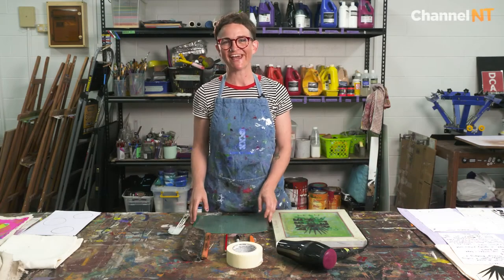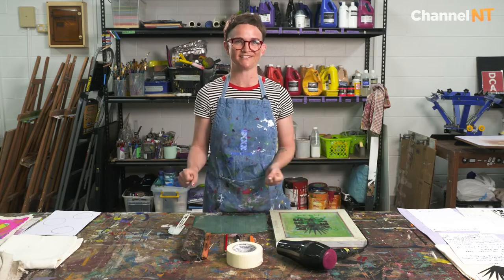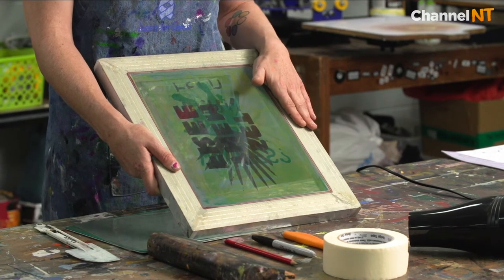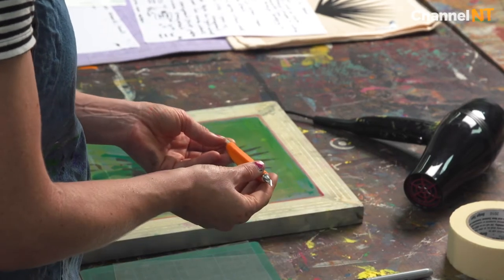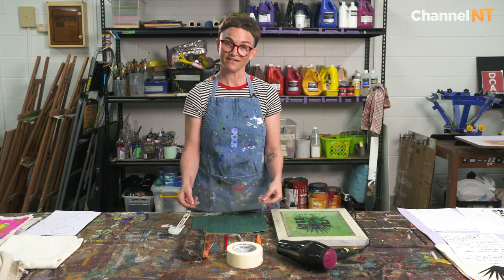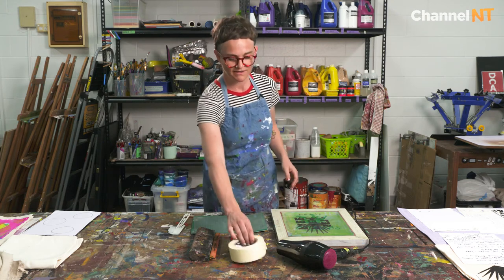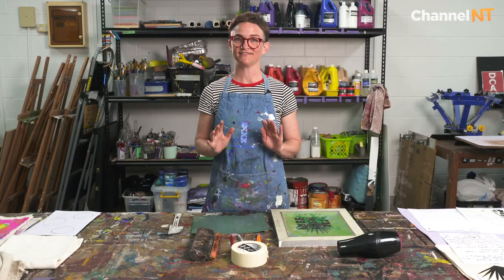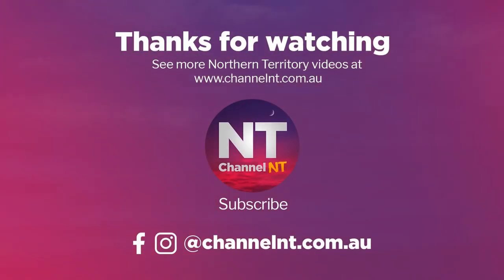Basic Equipment You'll Need - Stencil Screen Printing with Tarzan JungleQueen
Join Australian multi-disciplinary queer artist Tarzan Jungle Queen in a full Stencil Screen Printing Workshop.

As you'll discover from this how-to video, the process of creating print onto shirts, cushions, and other fabrics can allow you to unleash your creativity and spread your message.

Tarzan blends design, photography, screen printing, and film to create pieces focused on the interrogation, deconstruction, and reconstruction of the concepts of ‘the self,’ gender, sexual identities, and environmental topics.

Tarzan runs their own Graphic Design and Screen Print business ‘Tarzan Design Jungles,’ while also working at Darwin Community Arts as the Marketing Manager // Studio & Gallery co-Manager. For many years Tarzan was a facilitator at Free Space Studio (Arts Access Darwin). They also work regularly at Charles Darwin University as the Print Technician, assisting students in the screen print studio.

Tarzan will show you the materials you'll need, design tips for the most effective stencil screen-print, and some extra tips to help make your inks, materials, and finished prints last longer.